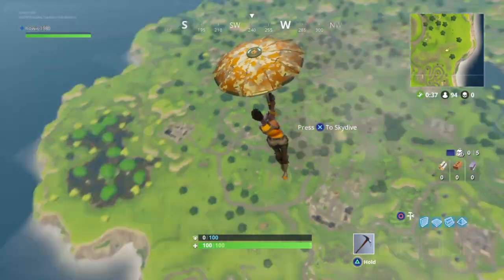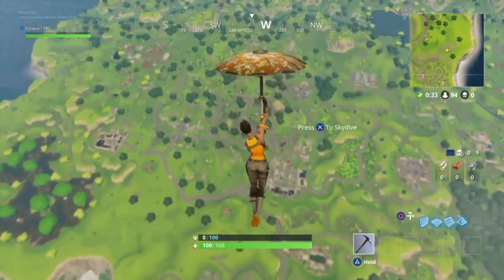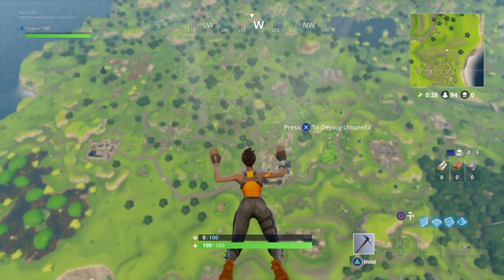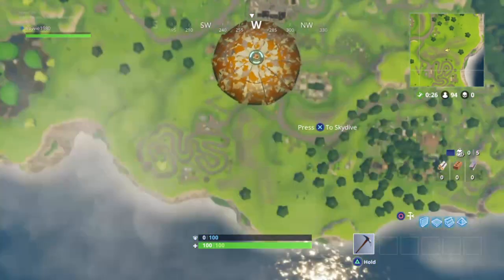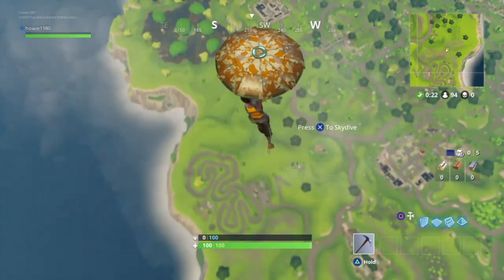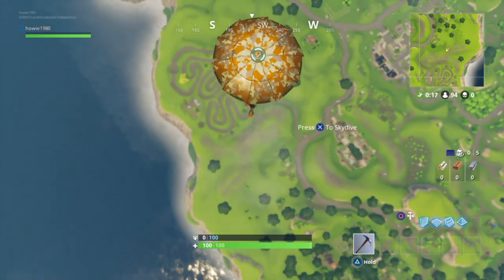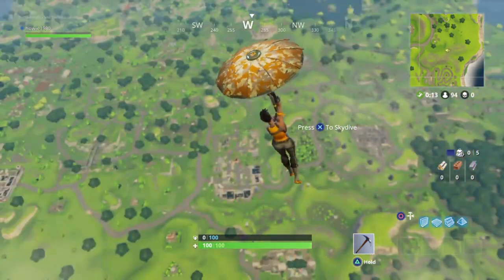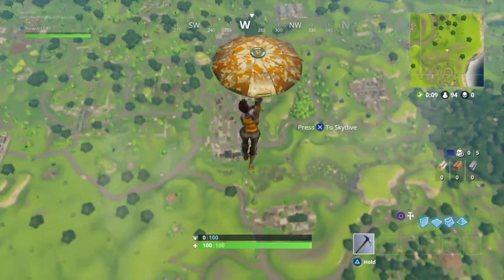Fortnite - Battle Royale How To Unlock Camo Umbrella !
in this Video I tell you how I got my camo umbrella in fortnite!